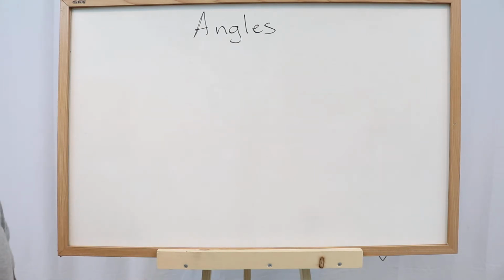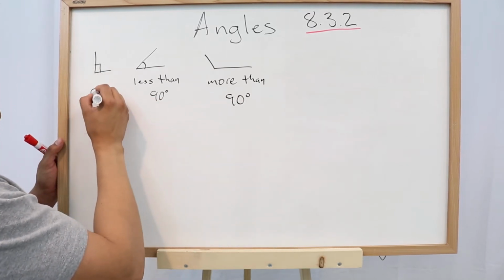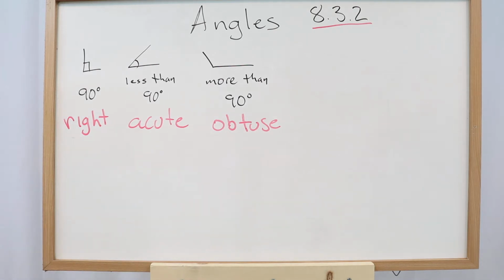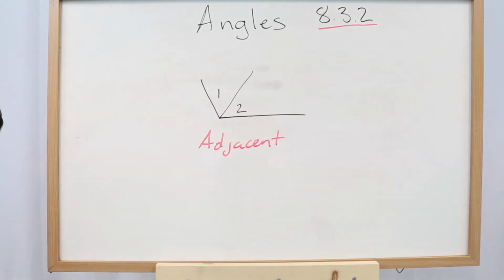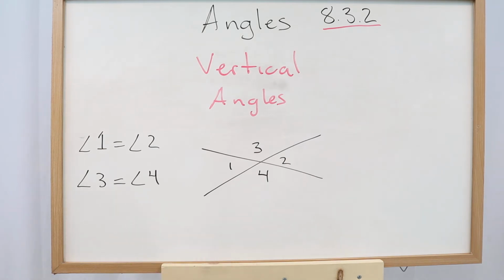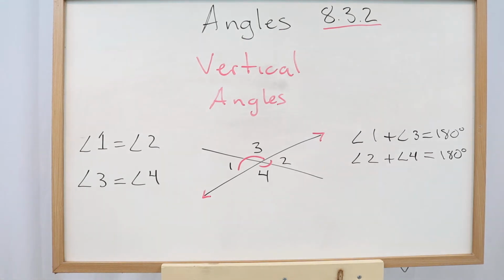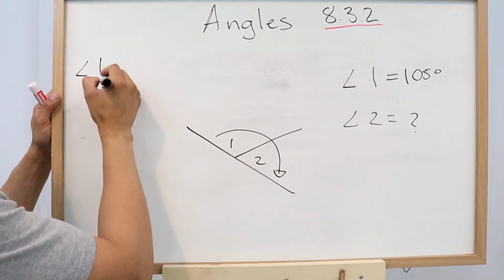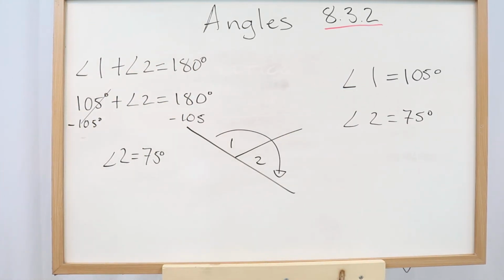7th Grade Math: Classifying Angles, Adjacent Angles, Vertical Angles and finding missing angles